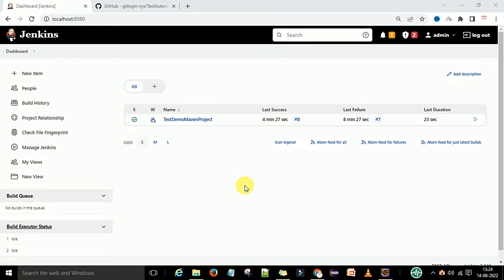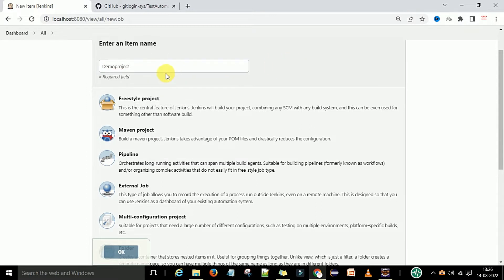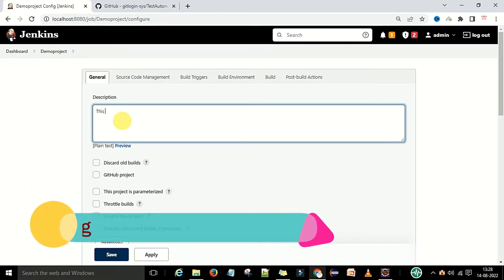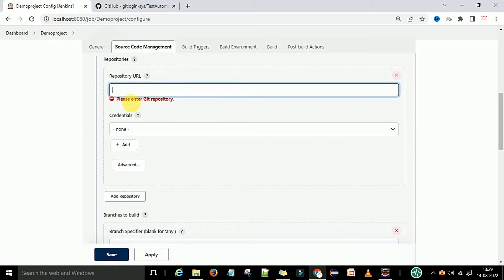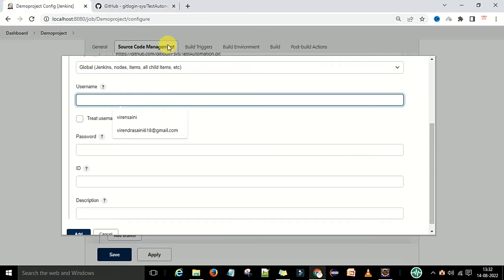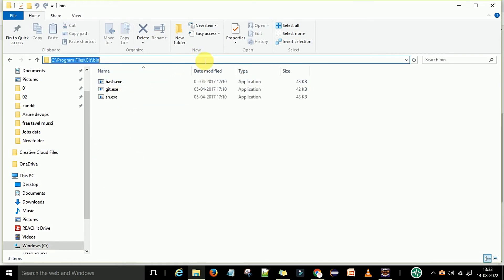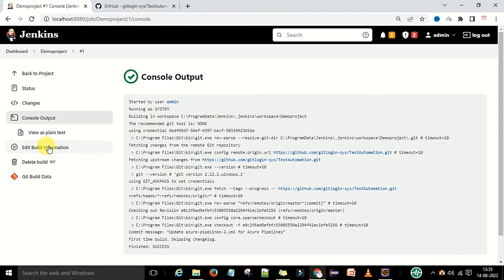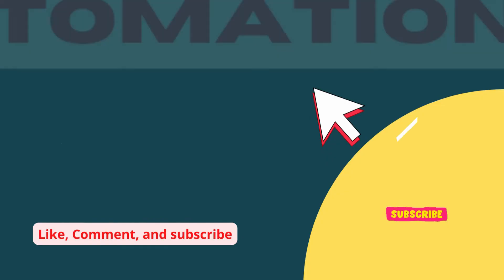How to run maven project in Jenkins | How to Configure Git project in Jenkins | Delete build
In this video, we will learn below-

1. Creating a project in Jenkins
2. Configure source code repo
3. Configure maven commands
4. Run maven commands
5. Check maven build status